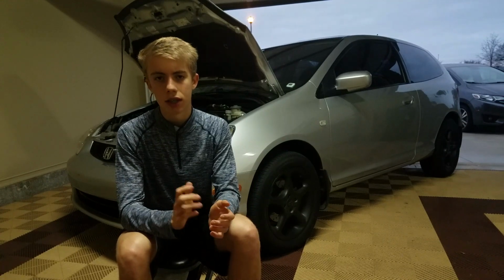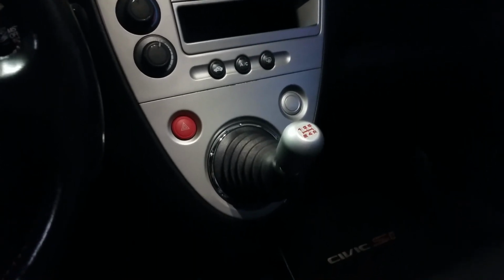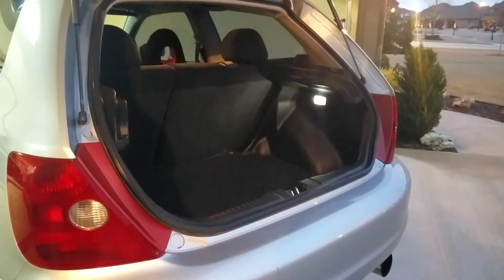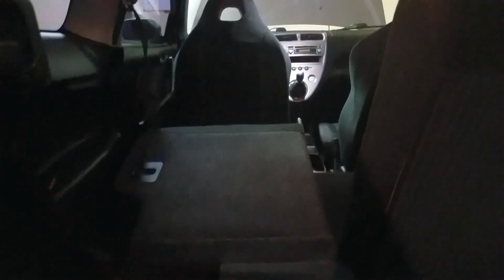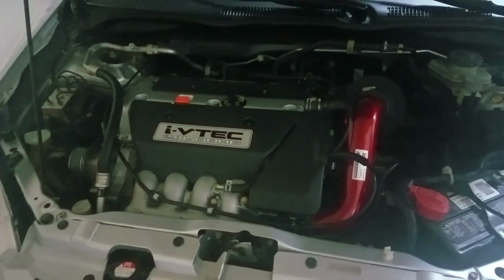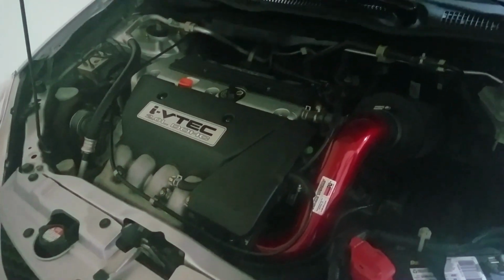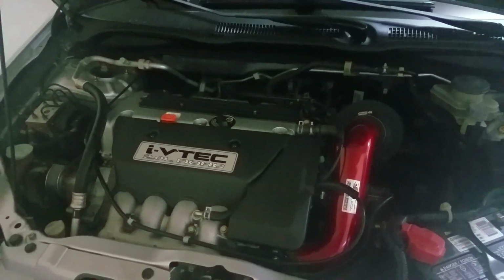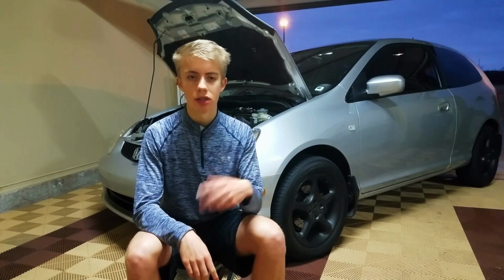Why The EP3 Civic Is One Of The BEST Honda's Ever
Why the EP3 is one of the best Hondas ever. Initial video of car driving was shot in Mexico with the aproval of the Mexican Policia.